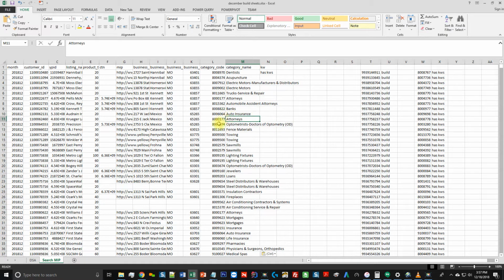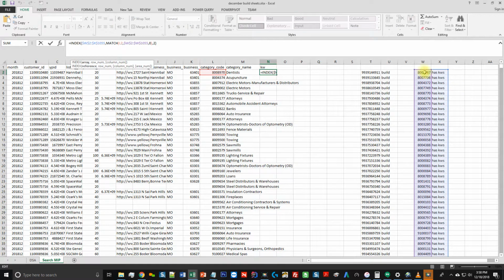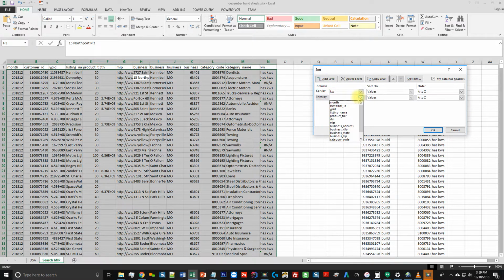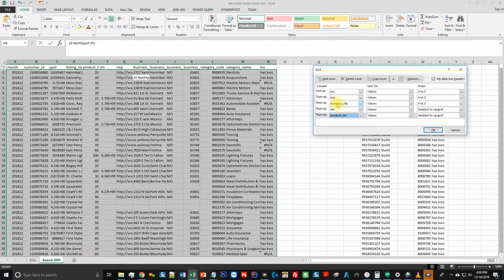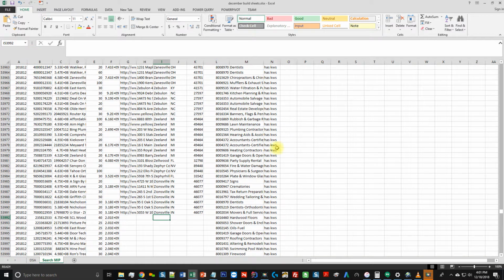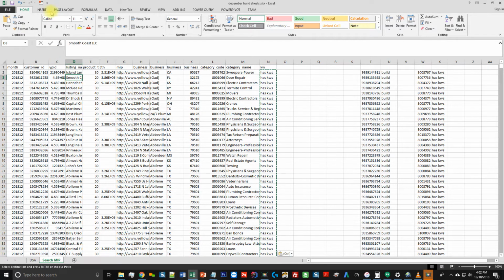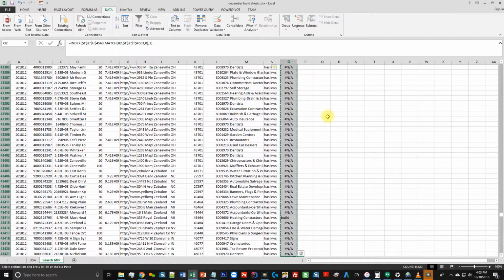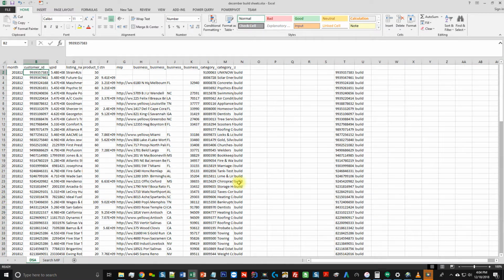Find YPIDs Search MIP